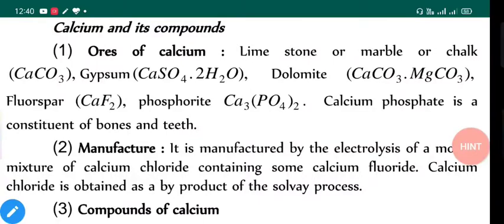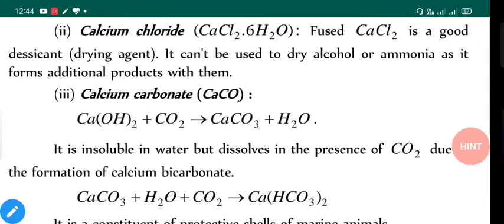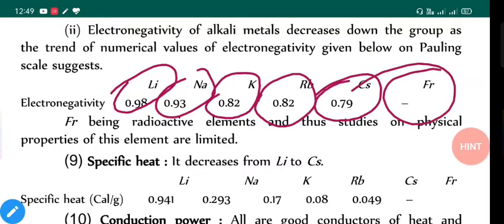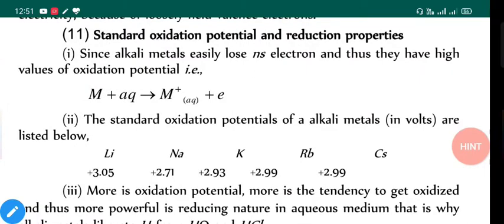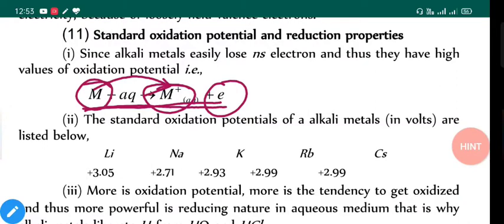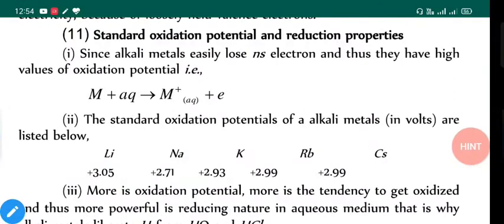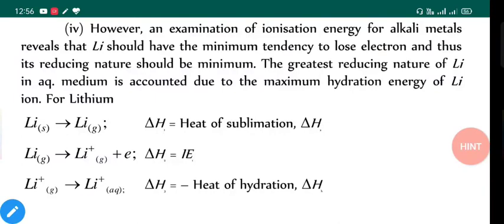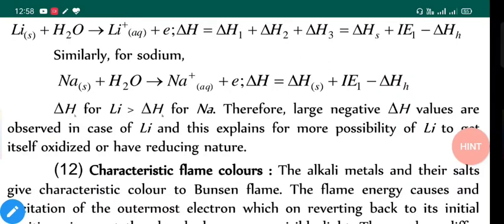Eng. 11 Competitive Sci. Chem. Chep. 10, The s-Block Elements Lecture-2